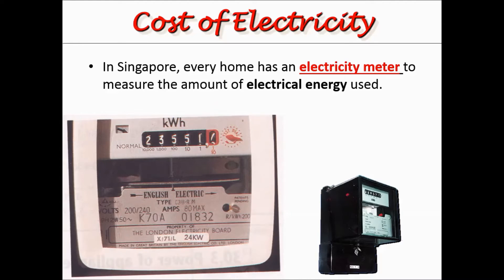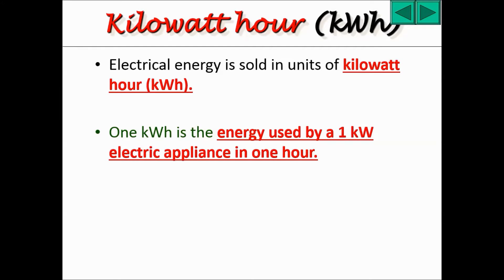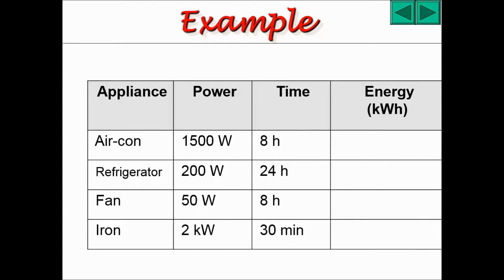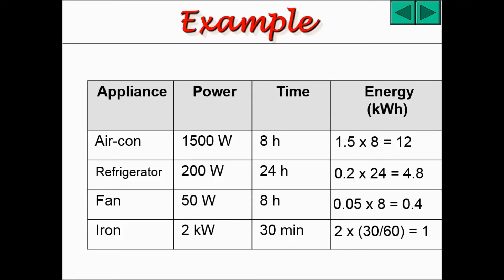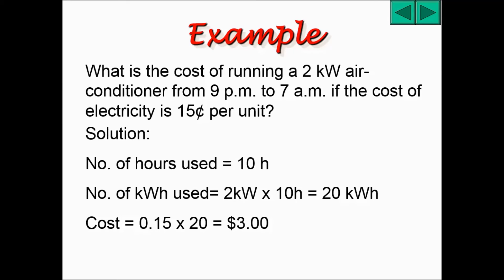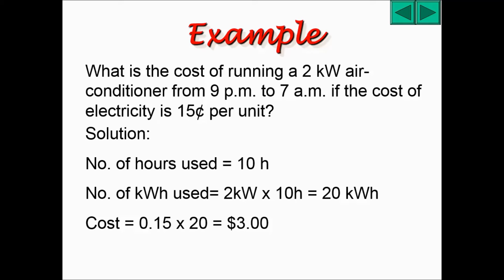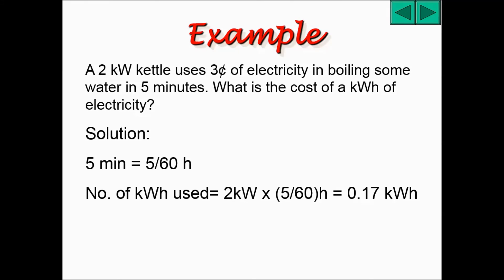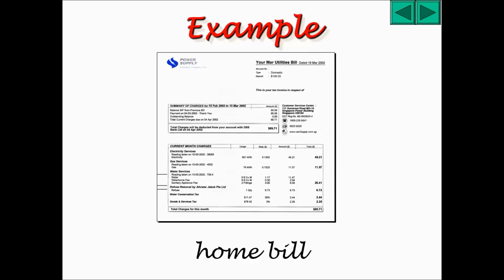Chapter 17 Practical Electricity Part 3 - kWh